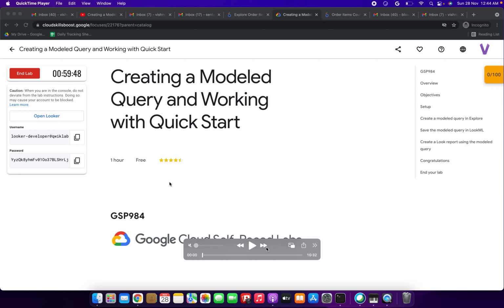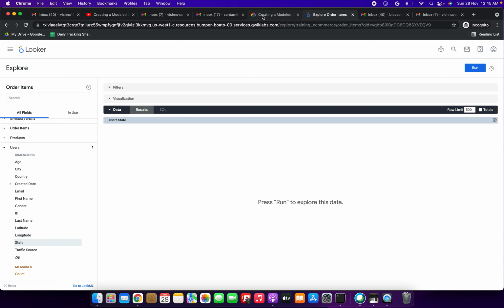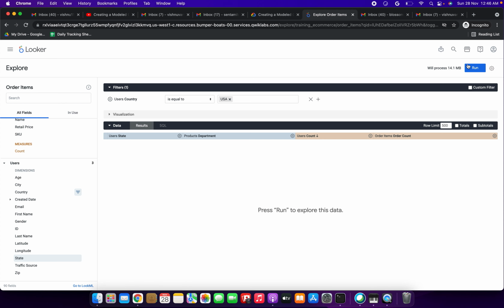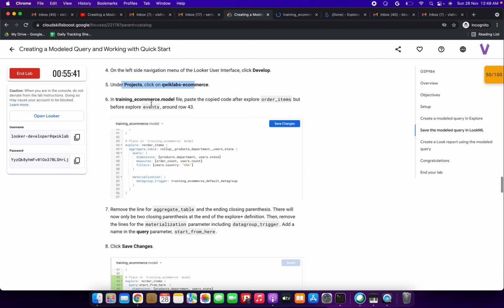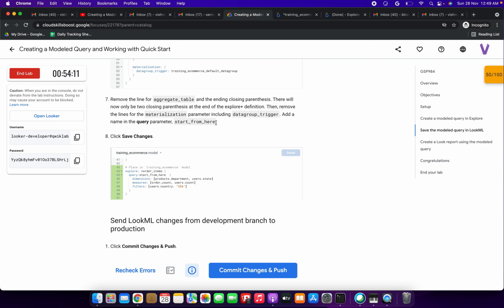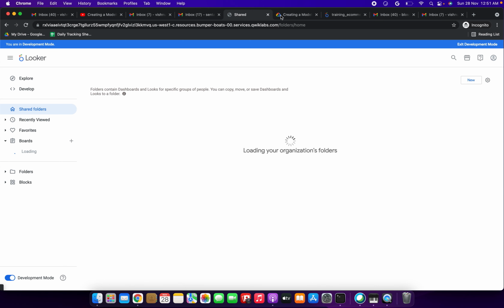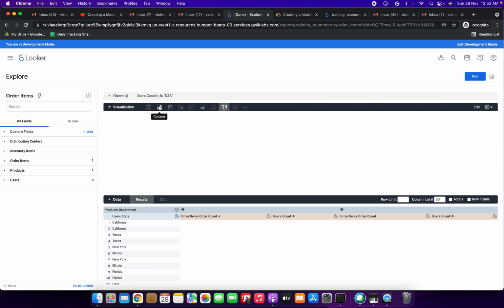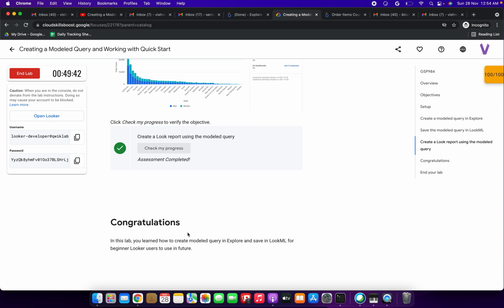Qwiklabs - Creating a Modeled Query and Working with Quick Start [GSP984] | GCP Demo Free Credits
Overview
This three-task exercise will provide you with practical, hands-on experience using the query parameter to create a modeled query for an Explore. The modeled query is listed in the Quick Start section of a blank Explore. Modeled queries are extremely helpful to beginner Looker users, since you can specify elements like the dimensions, measures, filters, and pivots that may be the most relevant and insightful.

Objectives
In this lab, you will learn how to perform the following tasks:

Create a modeled query as a starting point for beginner Looker users to query the data.

Save the modeled query in LookML.

Use the modeled query to build a Look report.